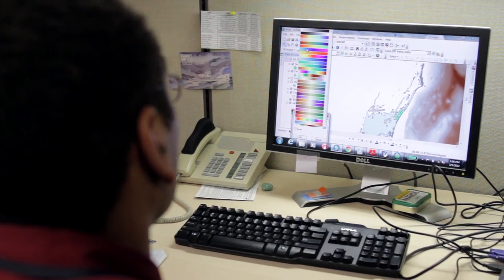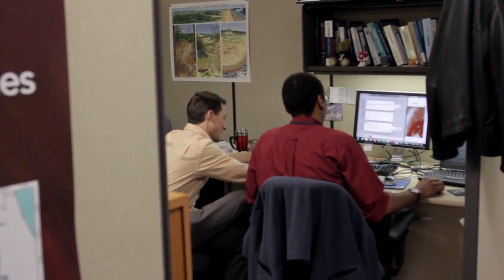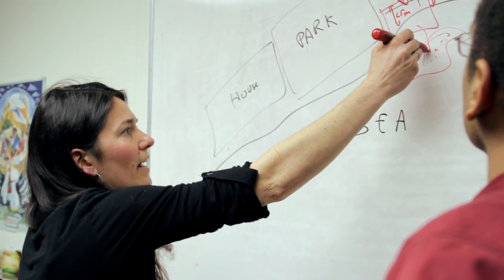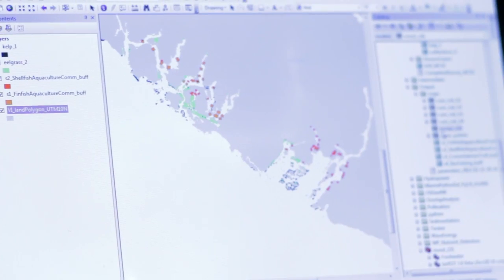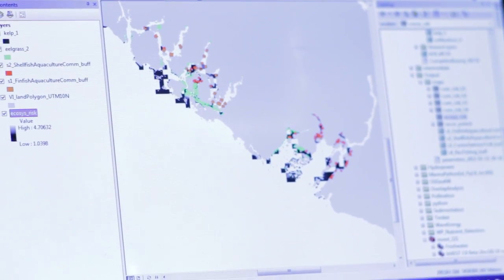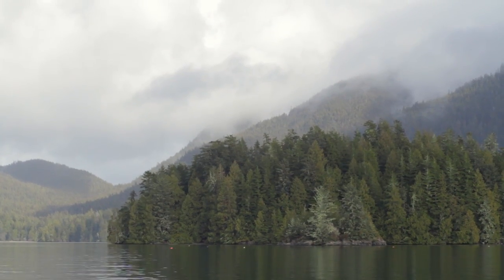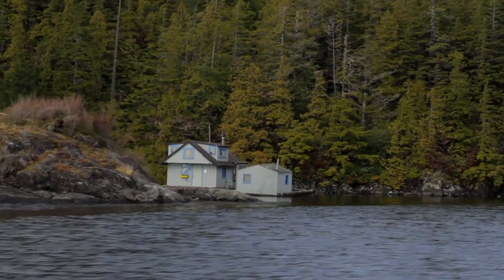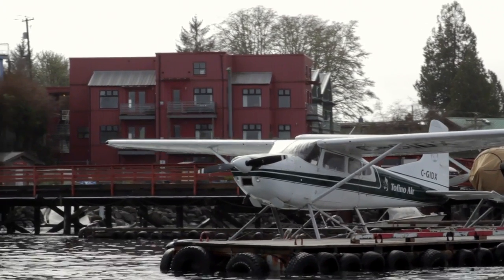Grantee story: science and ecosystem services in decision-making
Natural Capital Project, Marine InVEST, and West Coast Aquatic work to integrate science and ecosystem services in decision-making